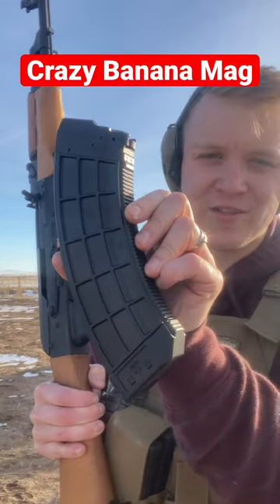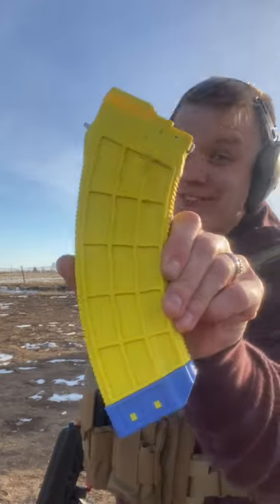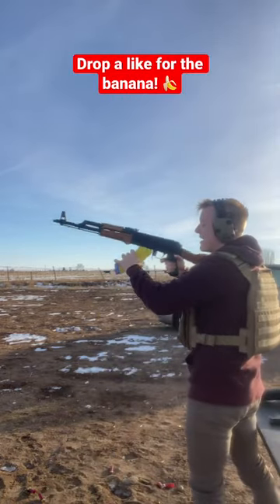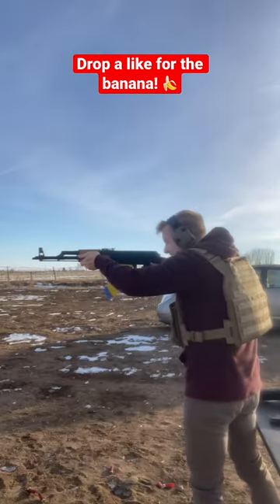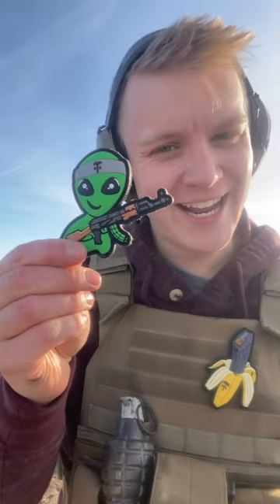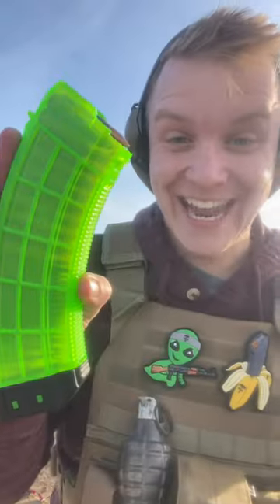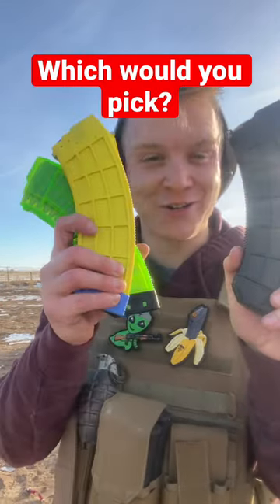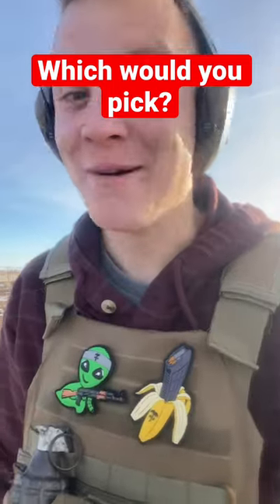WEIRDEST AK-47 mag ever? (Which would you pick?)